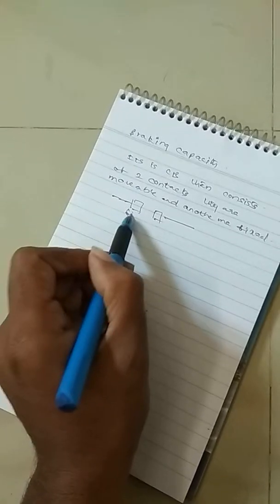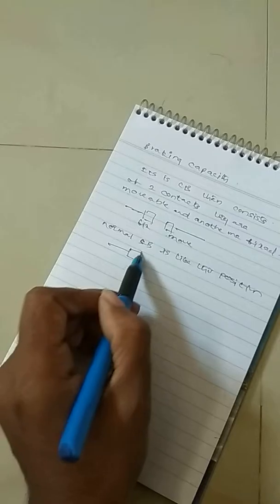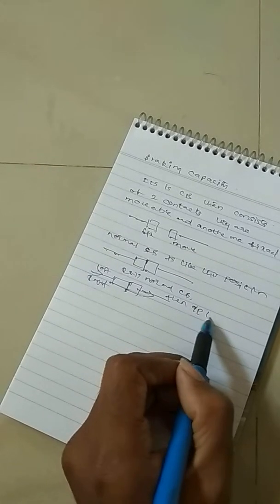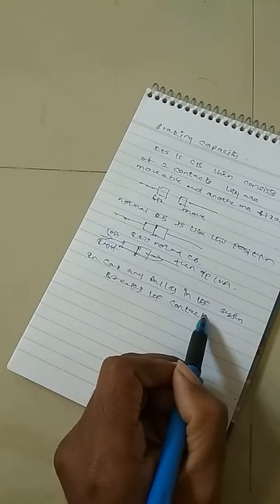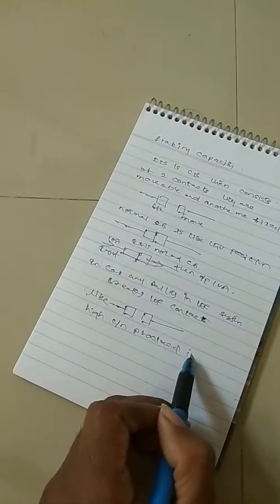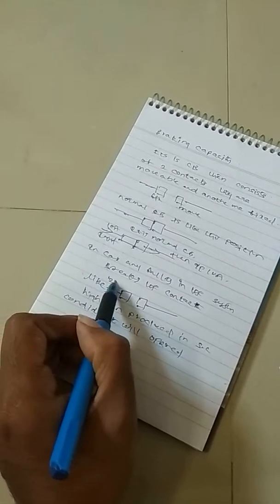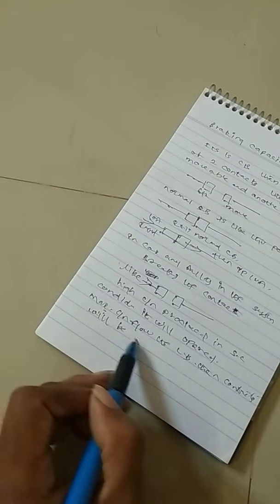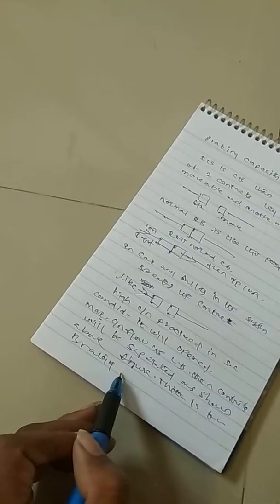power system breaking capacity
electrical power systems